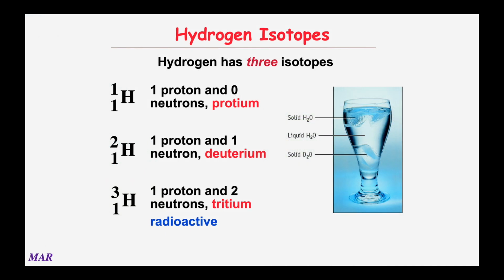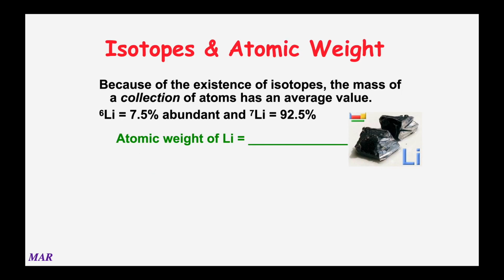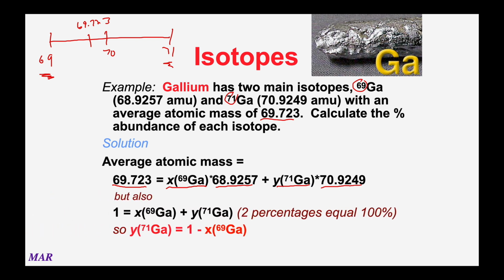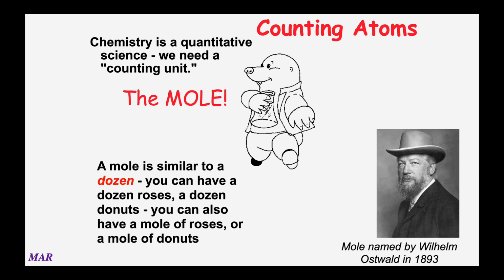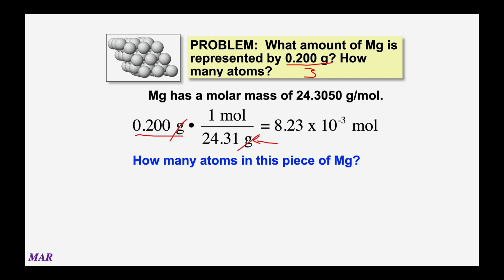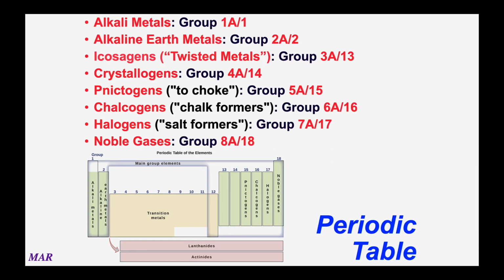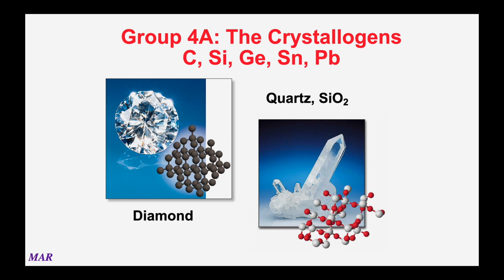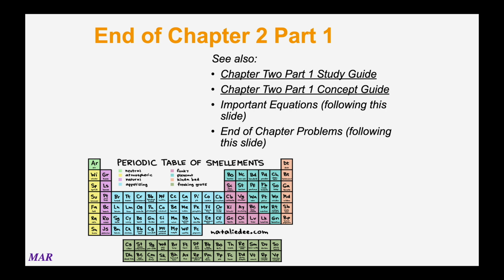(old version) CH 221 Chapter 2 Part I - Part 2 of 2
This is the online version of the lecture for Chapter 2 Part I (Part 2 of 2) of Chemistry 221.  Email the instructor if you have any questions!